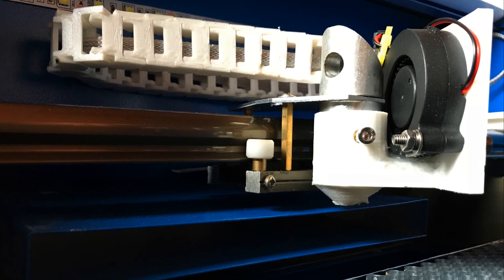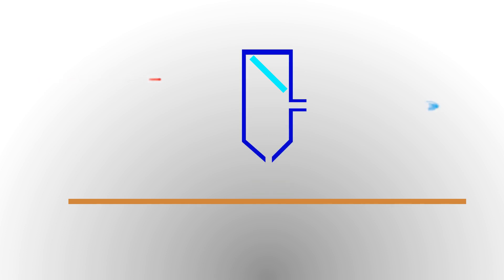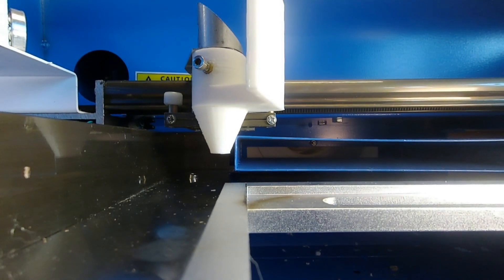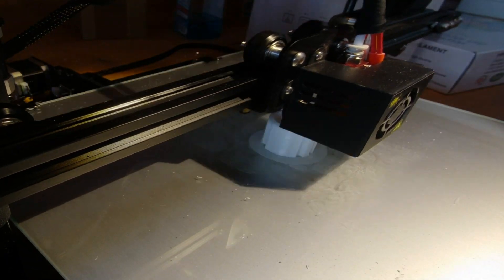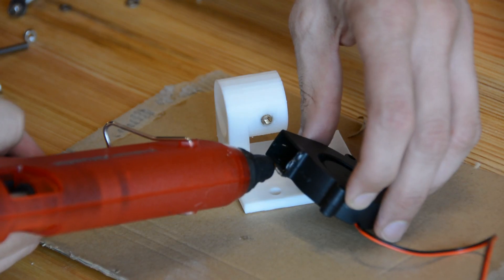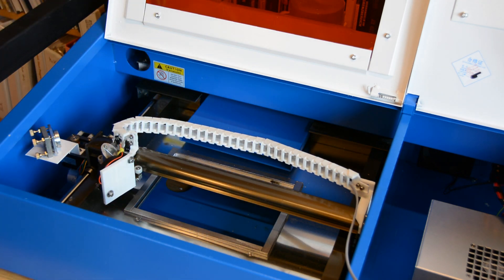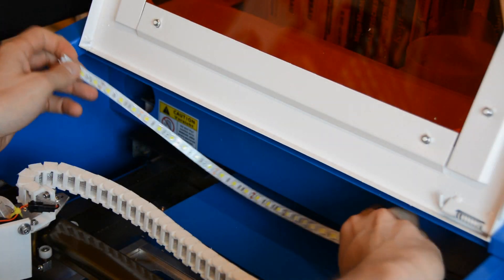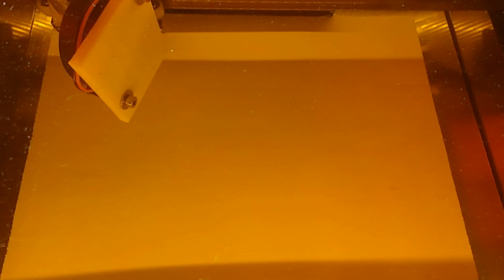K40 Laser Cutter Air Assist - 3d printed and powered by a fan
Design and 3d print an AirAssist
In this video we 3d print an air assist solution for the K40 laser cutter and install some LED lights.